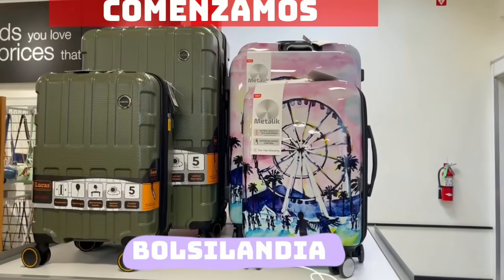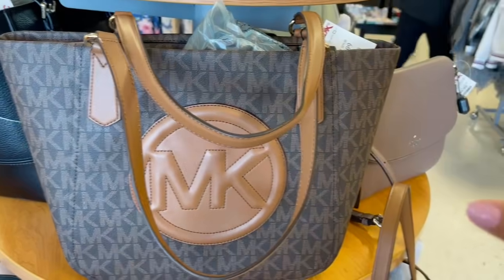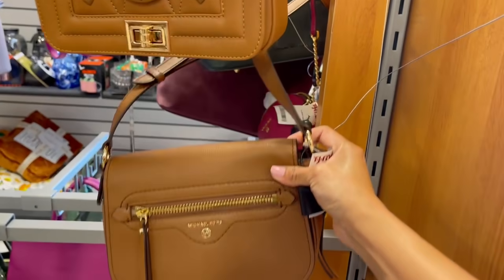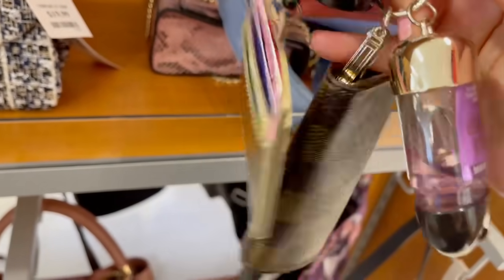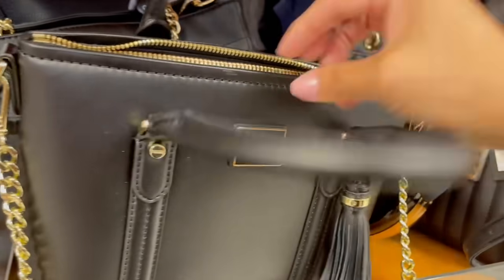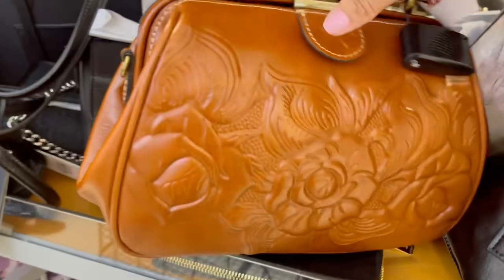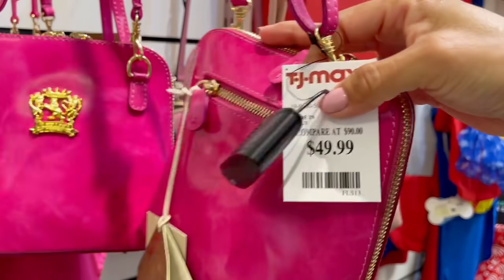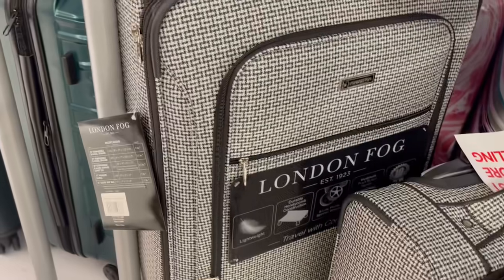INIMAGINABLE cantidad de BOLSAS de diseñador en TJMAXX. BOLSILANDIA ESTÁ QUE ARDE 🔥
DONDE COMPRAR EL ACEITE DE MORÍNGA
Para comprar en 🇺🇸 ESTADOS unidos
Para comprar en 🇲🇽 MEXICO

AQUI COMPRAS EL COMBO COMPLETO para una piel de porcelana.

AQUI COMPRAS LAS CÁPSULAS EN POLVO  DE MORINGA SOLAMENTE

El aceite que si quita las manchas y sus beneficios

Aquí les dejo mas vídeos  de este estilo en mi canal que podrías checar. Creo que te gustarían bastante si disfrutas este tipo de vídeos.
Aquí están varios por categoría 🙂

Lo más nuevo en TJMAXX

Lo más nuevo en ROSS

Lo más nuevo en MARSHALLS

Lo más nuevo en DOLLAR TREE

Lo más nuevo en BURLINGTON

BOLSAS Y CARTERAS 👛Bolsilandia👛